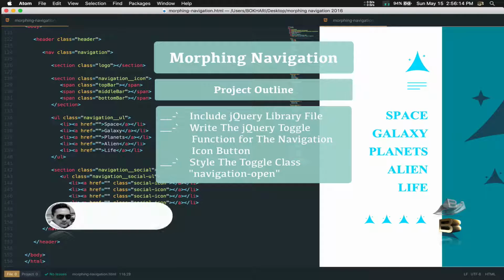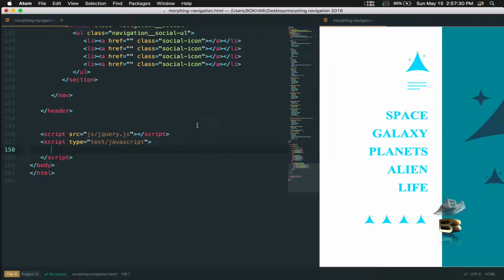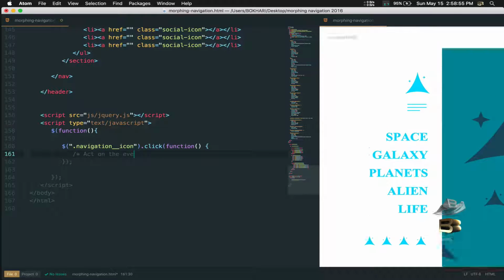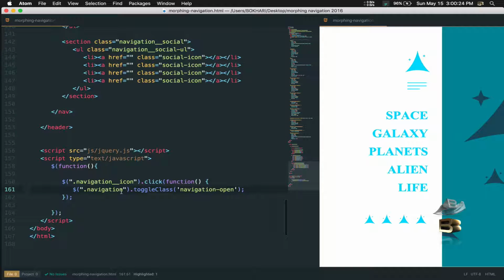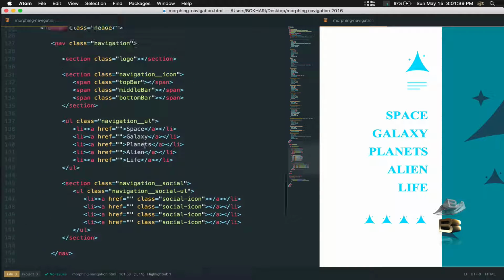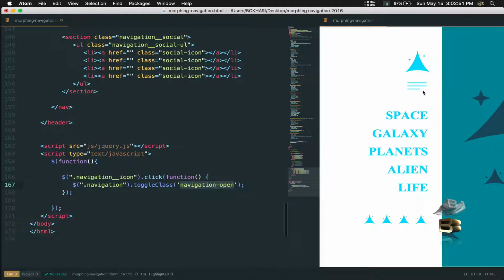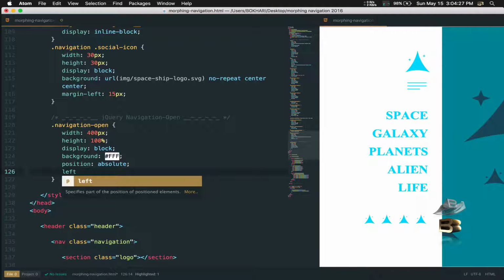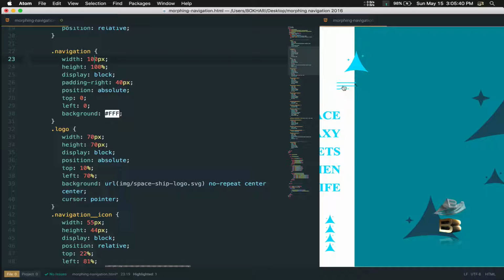Morphing Navigation Menu Adding jQuery Click Functionality 2/7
Hello Everyone,

Morphing Navigation Menu is a project I recently been experimenting with. So, as promised, I've made a seven parts video tutorial series for you to learn how I created the Morphing Navigation Menu using HTML5, CSS3 and jQuery.

In the Morphing Navigation Menu project, there are CSS3 transformation and transition techniques I used to create the Morphing effect.

What you will be learning from this Morphing Navigation Menu 7 parts Video series:

1. You'll learn how to create a 3d rotating logo or anything, using css3 Transitions and Transformations.

2. You'll learn how create and transform or morph one icon to another icon like the Navigation icon into closing cross Icon.

3. You'll learn how create and transform any html element into 3d and create astonishing interactive animated elements for webpages.

4. You'll learn how create click event using jQuery method. By, learning it, you'll be able to manipulate many parts of your websites.
It is really a very ease to use and useful and powerful technique.

I believe, this Morphing Navigation Menu 7 parts video series will enable you to create amazing interactive animation and the best User Experience with "Wow" effect. Just use your imagination and add the techniques you've learned from these Morphing Navigation Menu 7 parts video series.

You can have a look and grab the Morphing Navigation Menu project files from below links:

Thank You ALL for your patience and support.
Love You ALL
Be in Peace